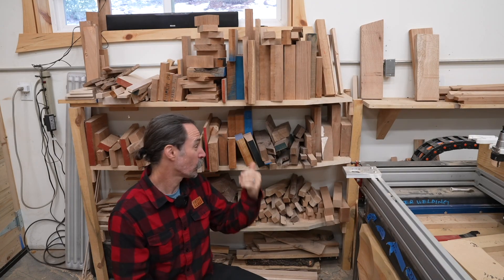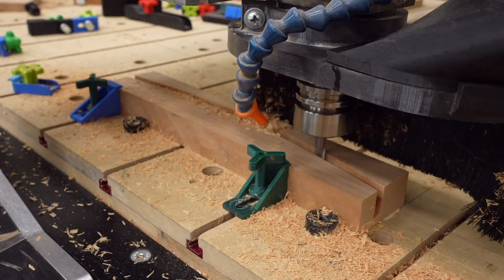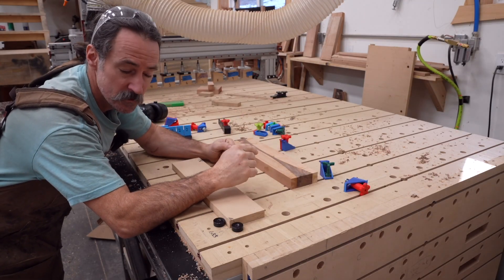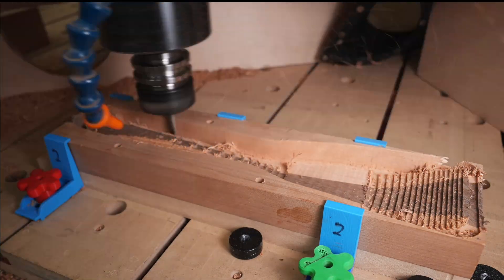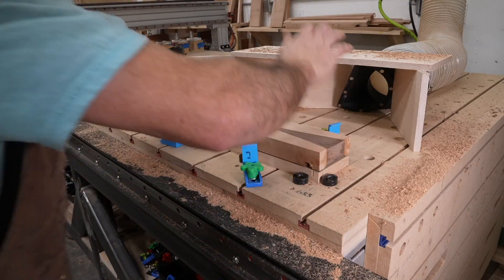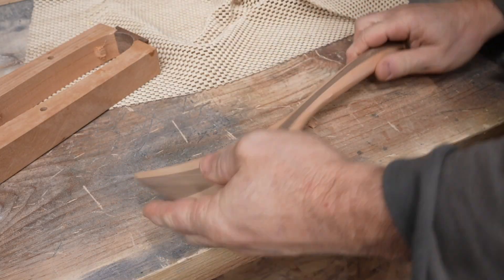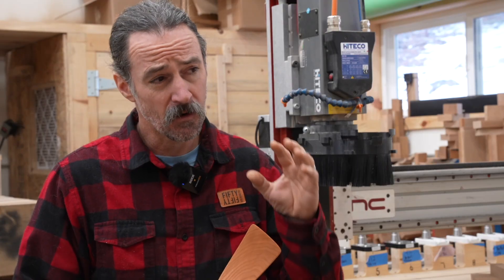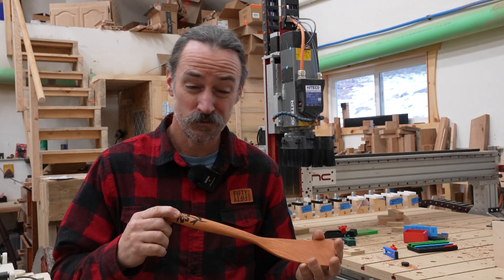Making some fancy utensils from scrap wood with my CNC router (PS: files available)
When one of my good friends asks me to make a spatula, well, I make one! I already had been working on a version of my utensils in Autodesk Fusion 360. I previously was doing the design in Blender, and I'd then import the STL into Vectric VCarve and setup the toolpaths. I really prefer doing my toolpaths and CAM in Fusion; it is far superior to VCarve, and doesn't have the same limitations (ie: only one main model in VCarve). The other motivation is my 3D inlay plugin in Fusion, allowing me to easily create new inlay designs with just a few clicks. So, I designed a new spatula version and this is a step-by-step walkthrough on how I machine it! This is a pretty easy CNC project, and is great for beginner CNC woodworkers. So, start up your CNC router and make one of these for yourself!

*Bits/Materials Used:*
* 1/4” spiral upcut bit
* 1/8″ tapered ballnose (high quality)
* 1/8” tapered bullnose (cheap)
* 3/8″ upcut bit (1/4″ upcut will also work)
* 1/4″ v-bit for inlays
* 1/8″ downcut bit for inlays
* Fusion 360 CAD software -- you can get a free "hobby license"

Chapters:
0:00 Intro
1:26 Machining the colored woods
2:54 Alignment holes
4:07 Top Side
4:43 Bottom Side
6:13 Finishing
7:33 Conclusion / Reveal